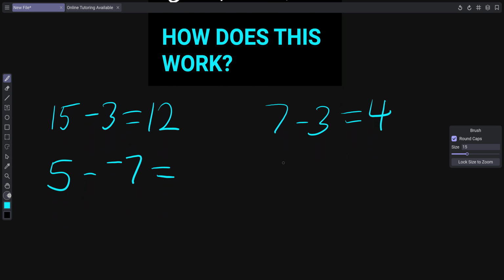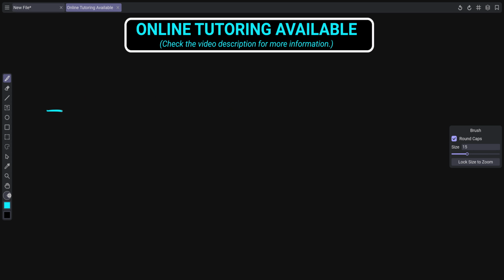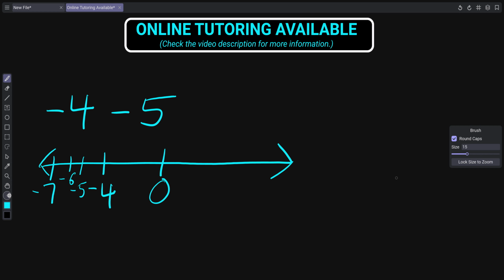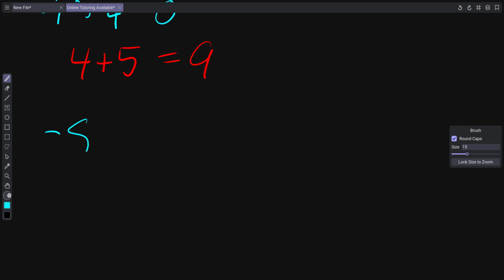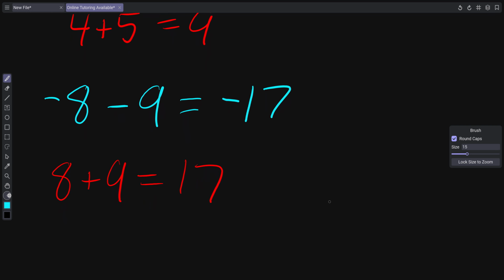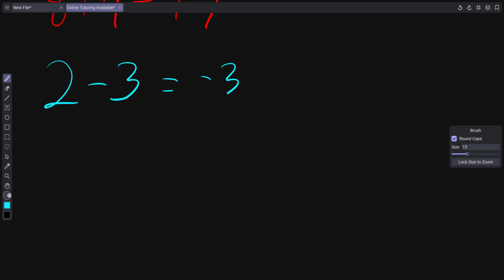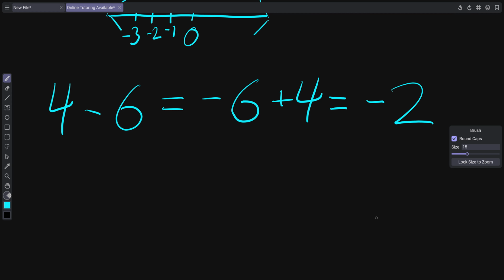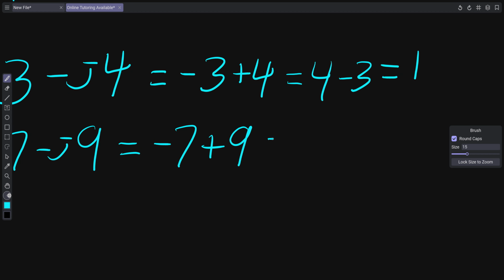Subtraction with Negative Numbers - College Algebra Review